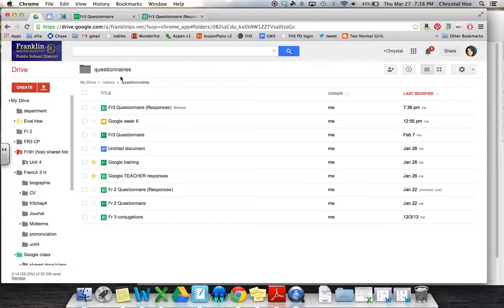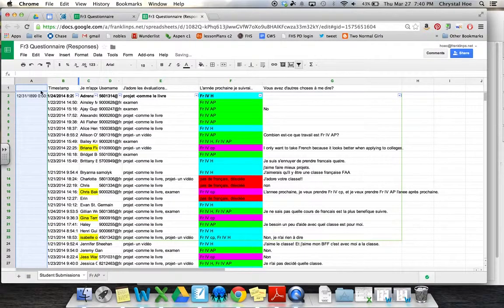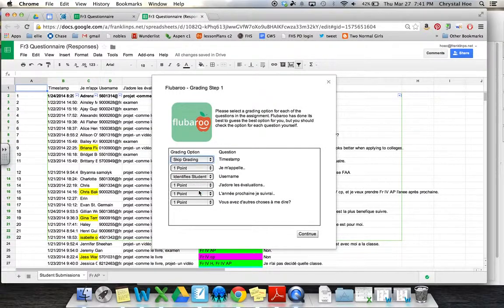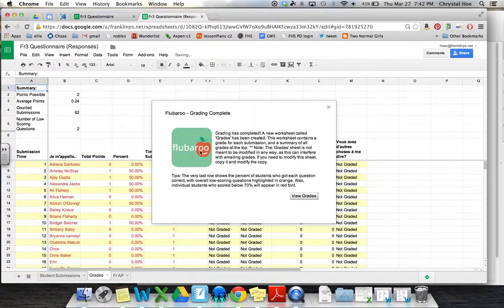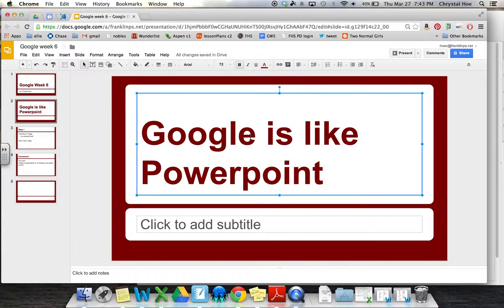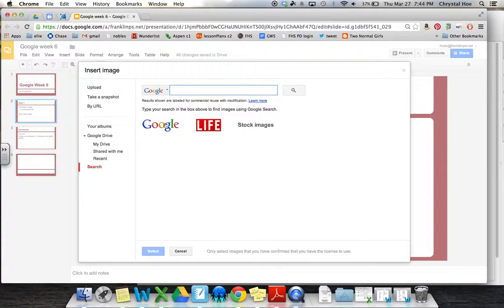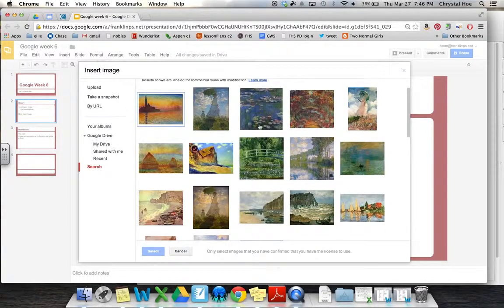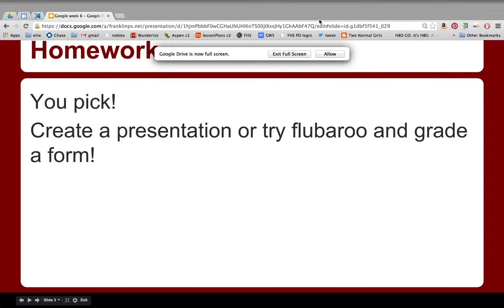Google Form (cont) Spreadsheets, Presentations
spreadsheets